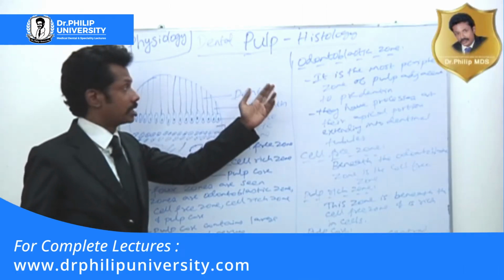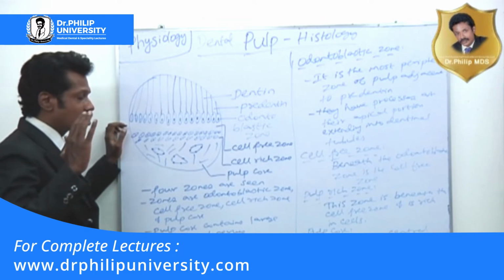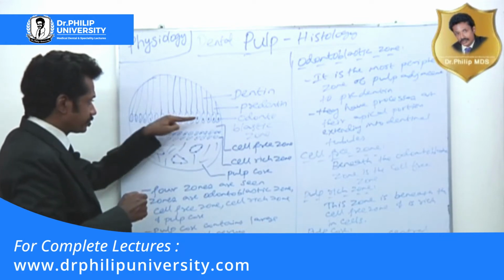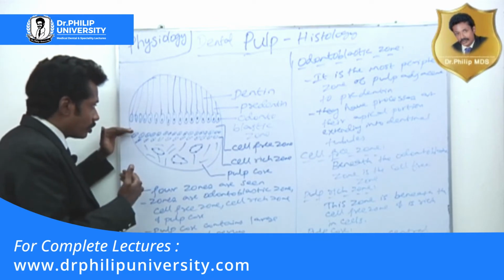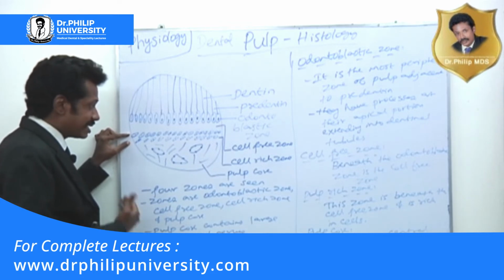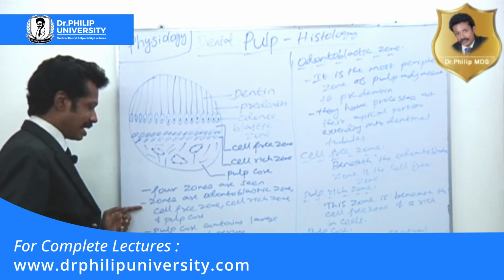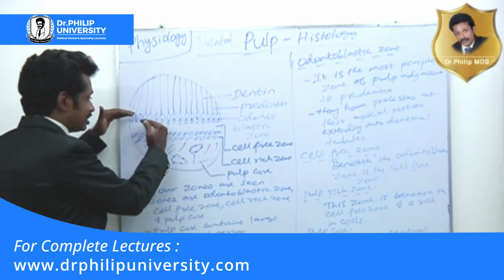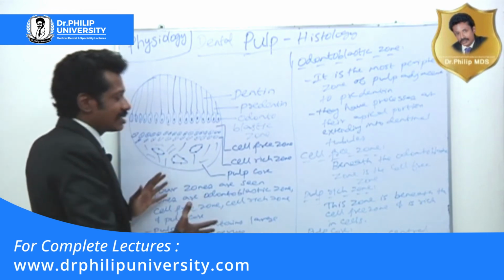ORAL HISTOLOGY Pulp Histology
About Oral Histology Course:

Oral Histology is a scientific study of oral and facial tissues. It focusses on the oral structures and features, including development of teeth, jaw support, mucosal structure and functions. This course also includes Tooth Morphology and Dental Anatomy. Dr. Philip Prabhu, MD, presents this course with vivid explanations.

What We Offer In This Course:

• 82 hours of power-packed Oral Histology lectures.

• All oral histology microscopic slides & microscopic diagrams labeled and explained

• Easy tricks & stunts for expert wax tooth carving ( for practical Exams)

• Complete set of 3D tooth morphology pictures with labels.

• A through explanation on clinical application & aspects of Oral Histology.

• Practical & clinical exam preparation with original human skull, human bones and all permanent and deciduous human teeth as a live demonstration.

• Topics Covered:
Development of Face and Oral Cavity, Development and Growth of Teeth, Enamel, Dentine, Pulp, Cementum Periodontal Ligament, Bone (Maxilla and Mandible), Oral Mucous Membrane, Salivary Glands, Tooth Eruption, Shedding of Deciduous Teeth, Temporomandibular Joint, Maxillary Sinus Histo-chemistry of Oral Tissues

• Topics Covered In Dental Anatomy:
Introduction to Dental Anatomy, Development and Eruption of Teeth, Primary (Deciduous) Teeth, General Consideration in the Physiology of Permanent Dentition, Orofacial Complex: Form and Function, Permanent: Maxillary and Mandibular Incisors, Permanent Canines: Maxillary and Mandibular, Permanent Maxillary Premolars, Permanent Mandibular Premolars, Permanent Maxillary Molars, Permanent Mandibular Molars, Dento-osseous Structures, Temporomandibular Joint, Muscles, Teeth and their Functions, Occlusion, Miscellaneous